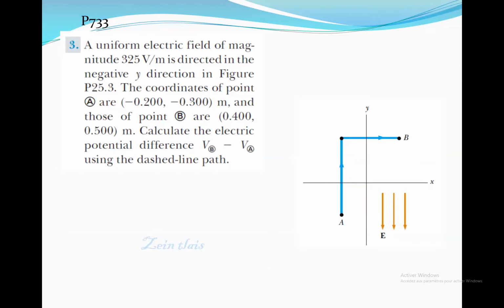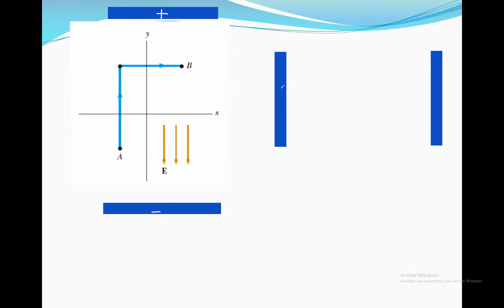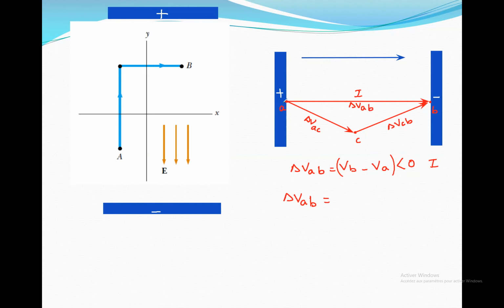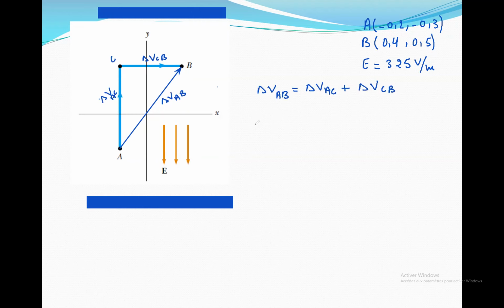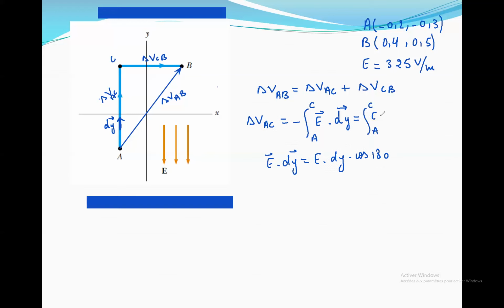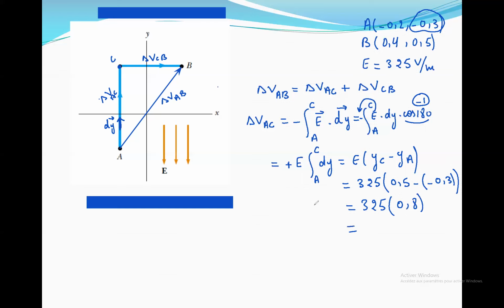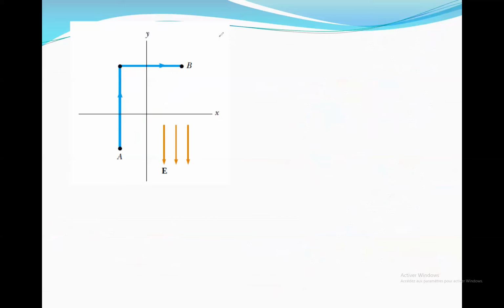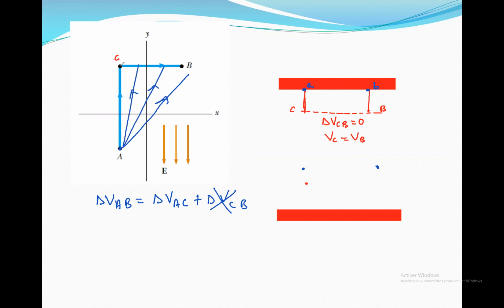Problem 3 – Chapter 25 – Page 733 – Electric potential difference in a uniform Electric field